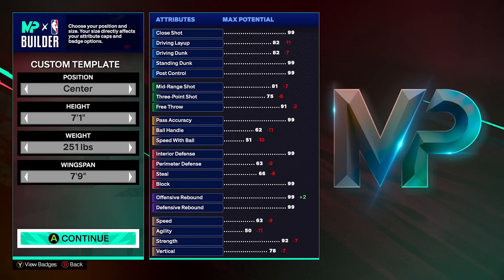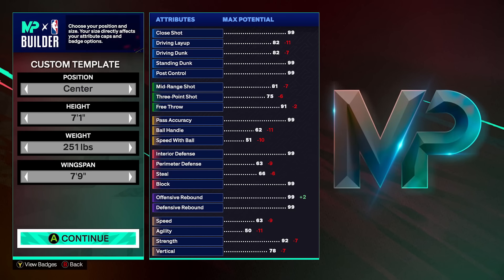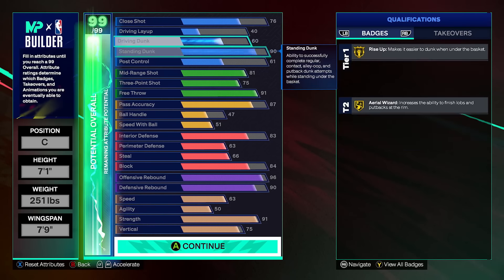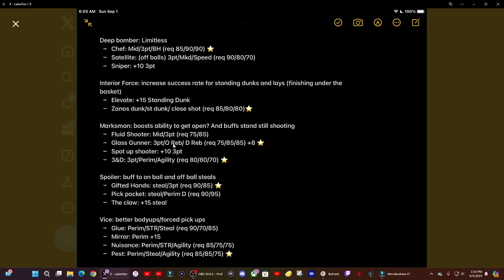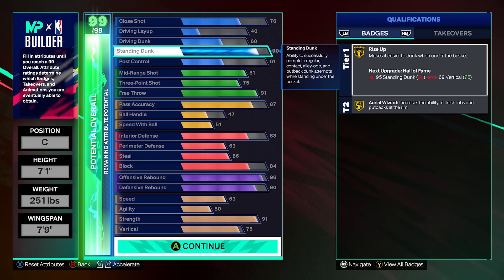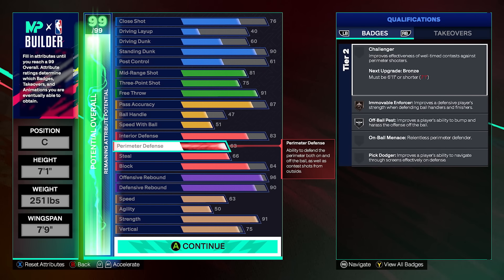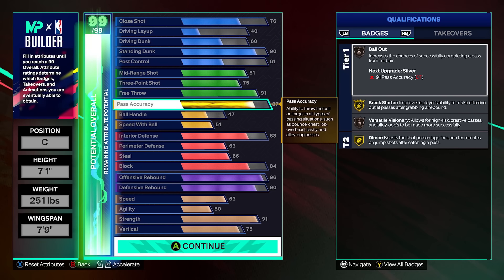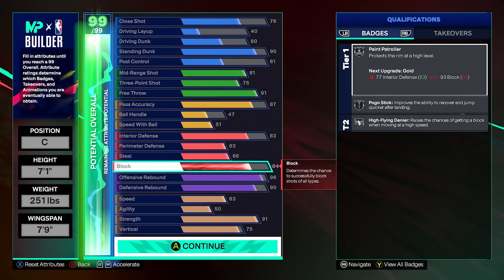THE OFFICIAL #1 META CENTER BUILD IN NBA 2K25!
In today's video I showcase the official #1 meta center build in nba 2k25!

NBA 2K provided me this code to check out NBA 2K25 before it releases